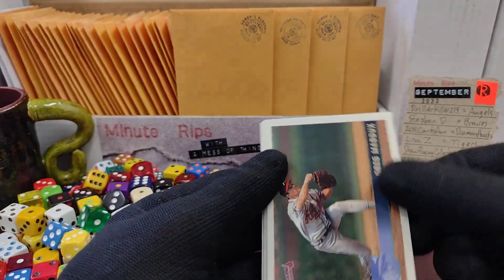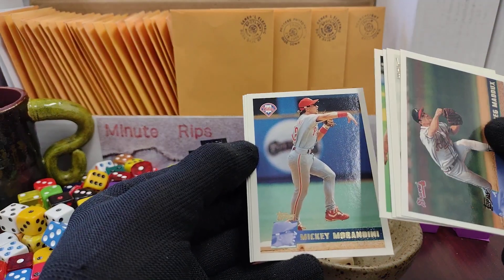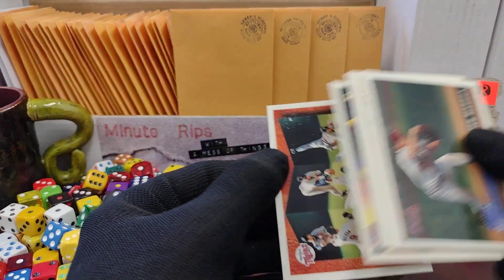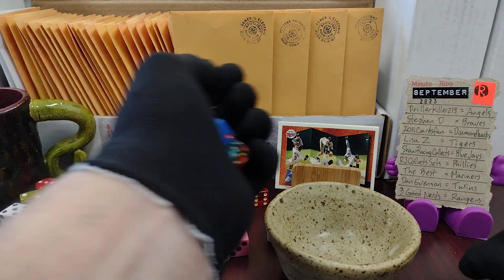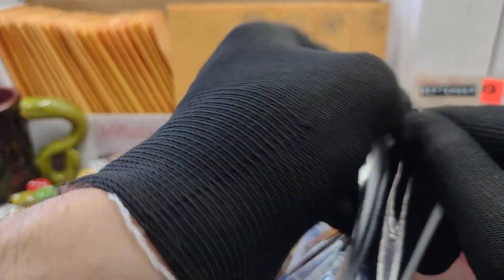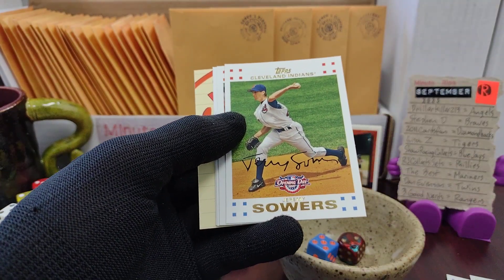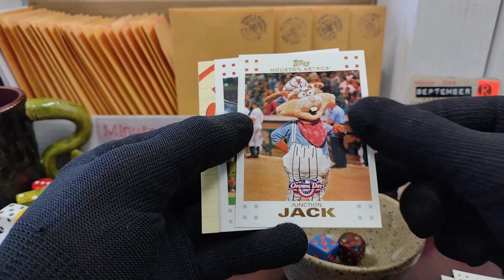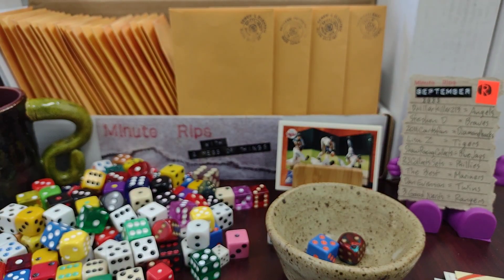Minute Rip 090923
A daily series of quick videos where I take about one minute to rip open a random pack of baseball cards and share some of them with the viewers.

Check out these videos to see some of the generous donations we've received for Minute Rips.

Check out this video to see how you can get your name on the list(for free):